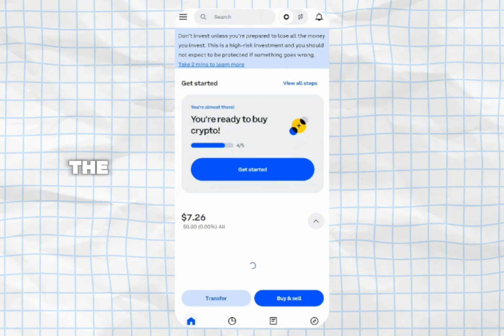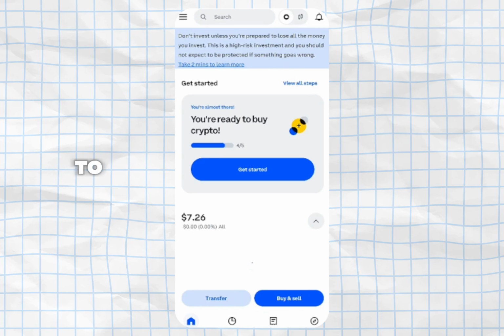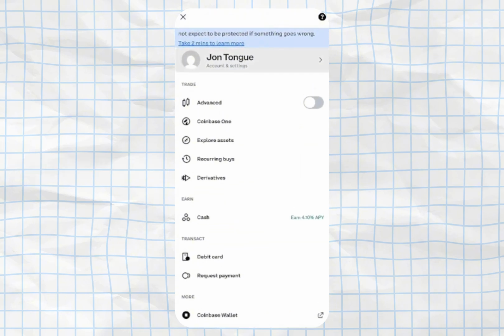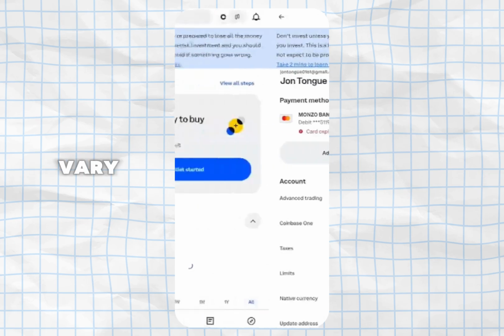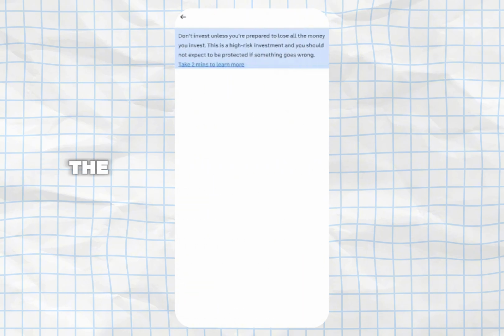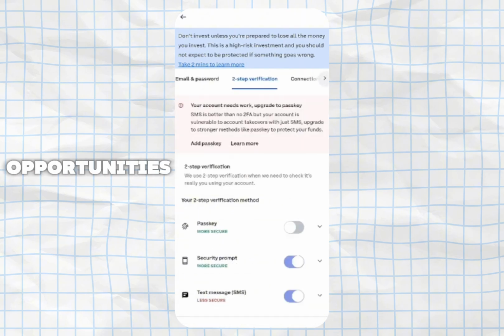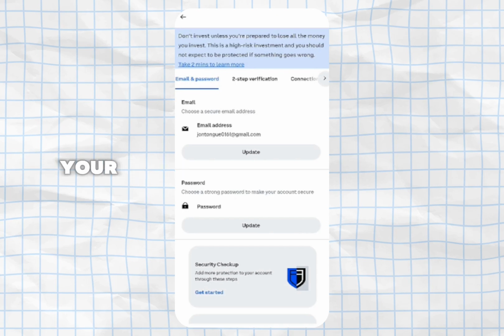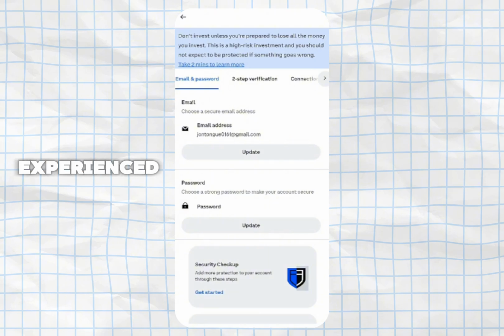How To Use Coinbase Full 2025 Guide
Learn how to master Coinbase in 2025 with ease! This video is a comprehensive guide for beginners and experienced users alike, covering everything you need to know to get started with Coinbase and take your cryptocurrency trading to the next level. From setting up your account to buying, selling, and storing your digital assets, we'll take you by the hand and show you the ins and outs of this popular cryptocurrency exchange. Whether you're looking to invest in Bitcoin, Ethereum, or other altcoins, this video will provide you with the knowledge and confidence you need to navigate the world of cryptocurrency trading on Coinbase. So, what are you waiting for? Start mastering Coinbase today and take control of your financial future!